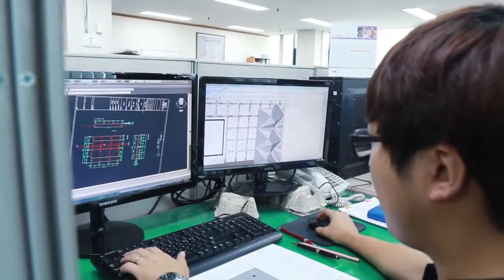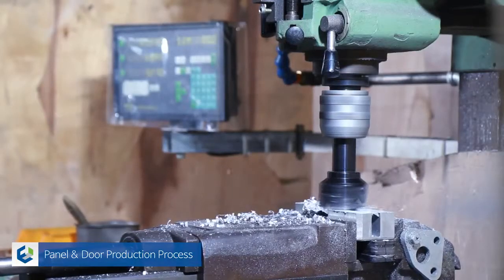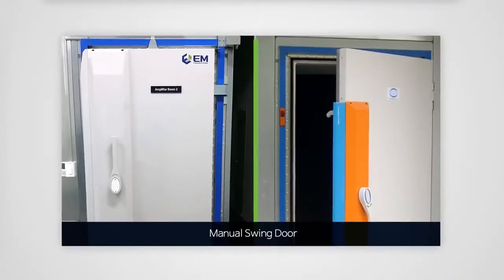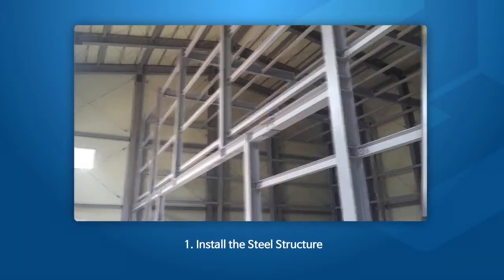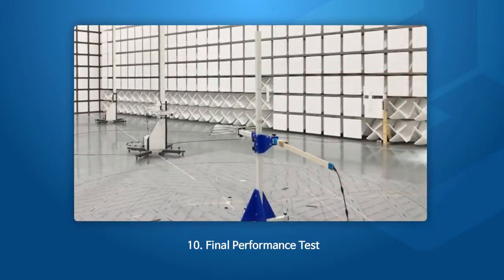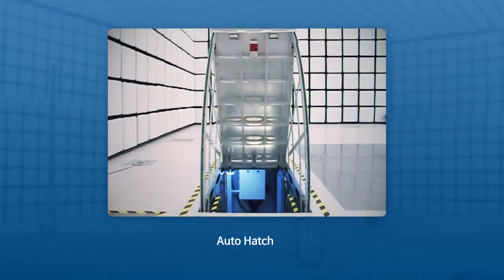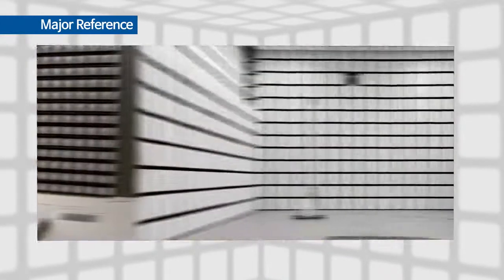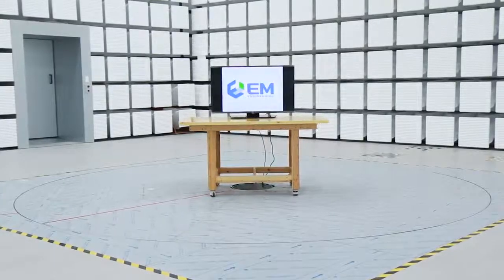EM ENGINEERING Company Overview (English version)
EM ENGINEERING INC. is the leading company of EMC facilities business in South Korea. We have been produced the best technological service of designing and installing the Electromagnetic Shielding facilities since 1993.